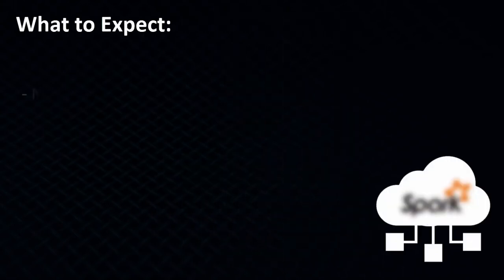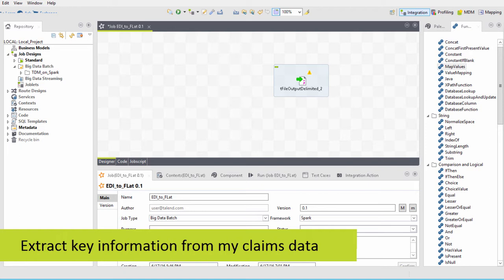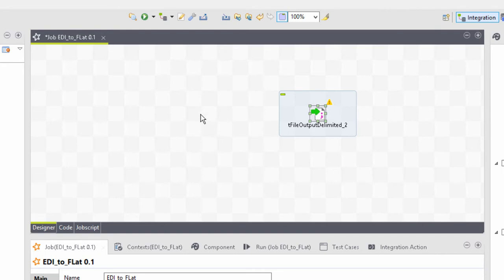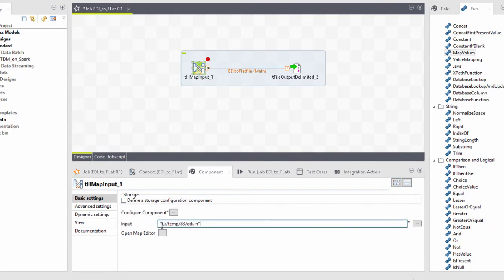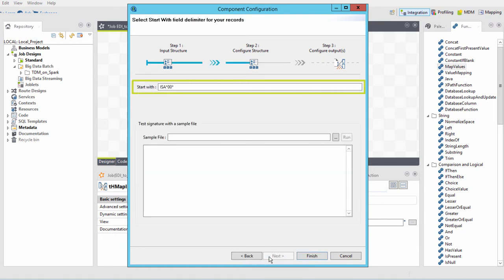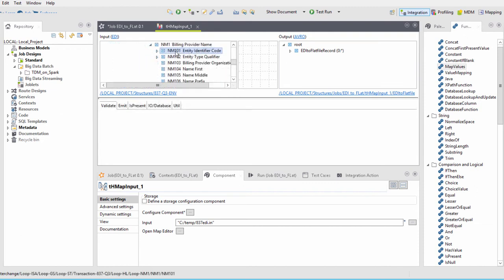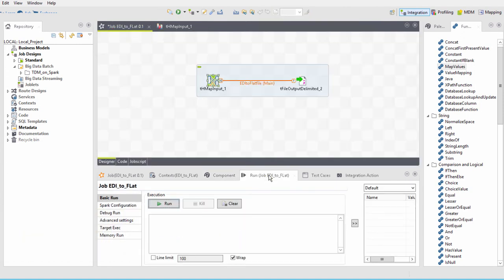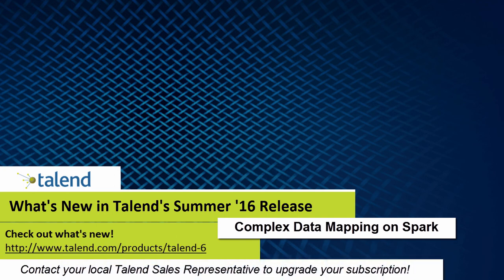Talend Data Mapper on Spark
We all know that mapping complex files can be cumbersome, and large files often cannot be processed in a day.  Want to reduce complex data integration from days… or weeks… to minutes?  Talend Data Mapper is your answer.
In this video, I’ll show you how to read an X12 5010 HIPAA health Claims and quickly map to a simple structure. And after that, we’ll show you how to run this process on a Spark Cluster.